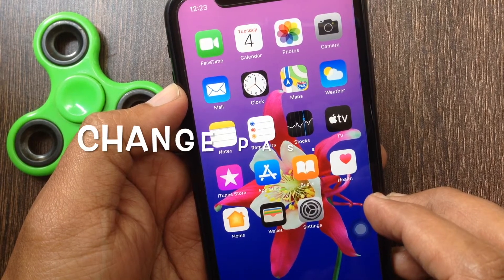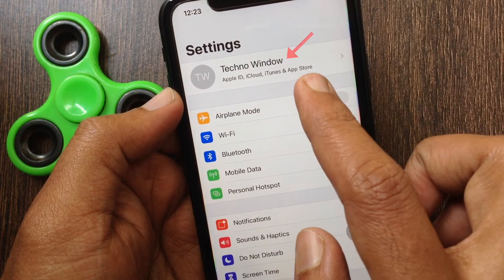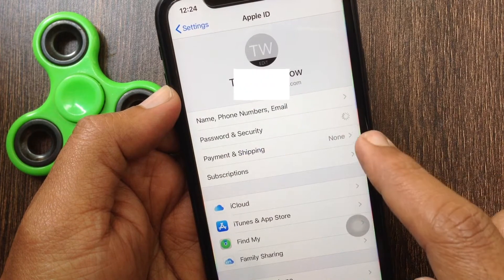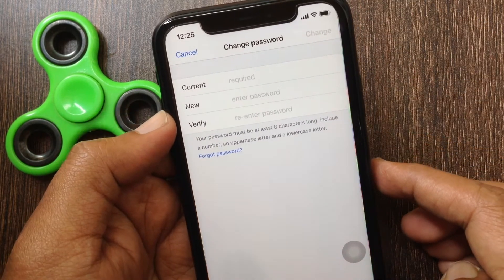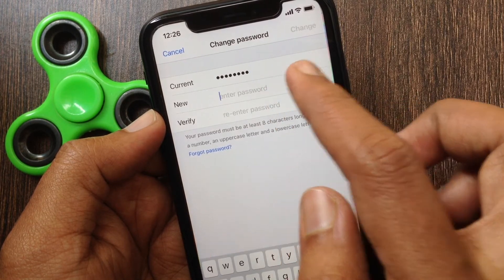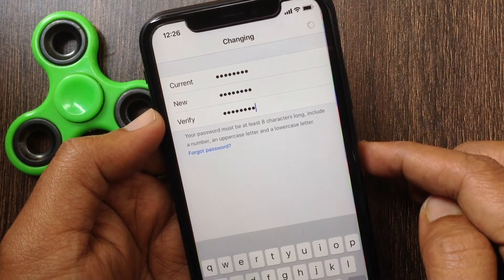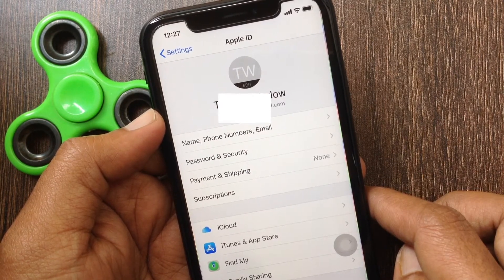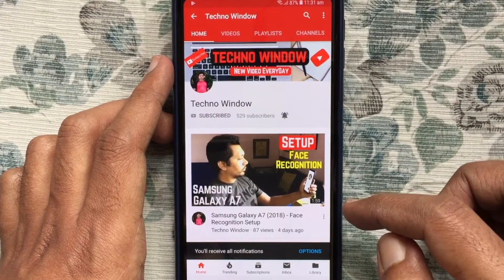How to Change Apple ID Password on iPhone XR